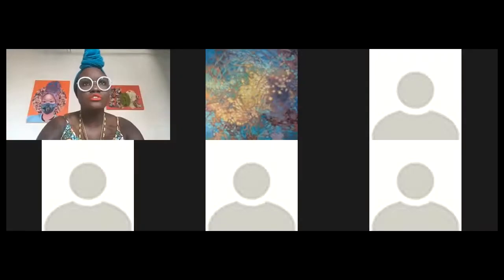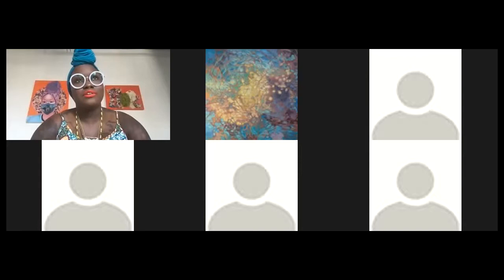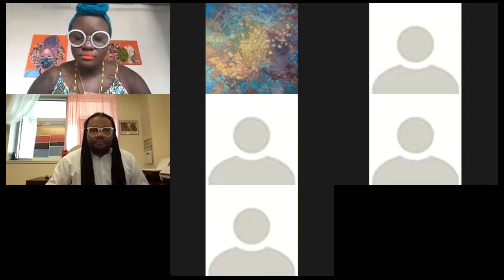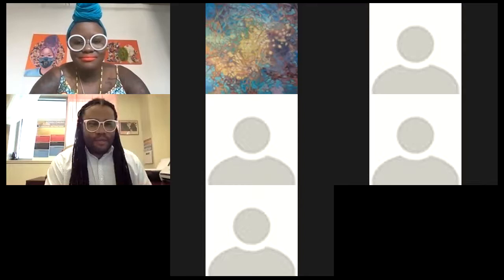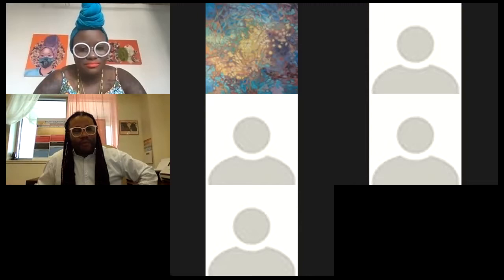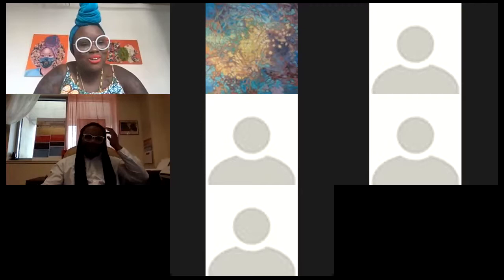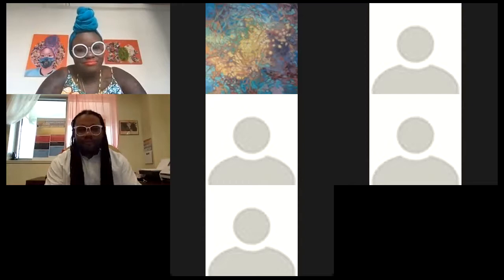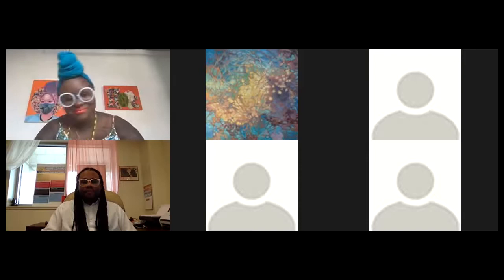Ingrid Mathurin - Guest Artist series, Grambling State University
Ingrid Mathurin - Guest Artist series, Spring 2021, Grambling State University